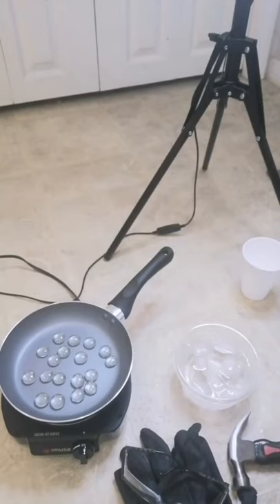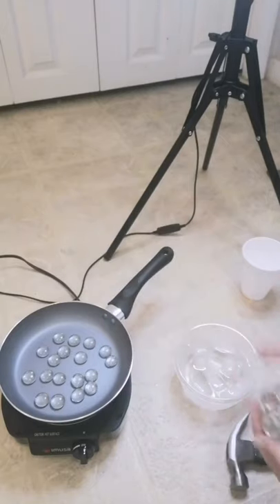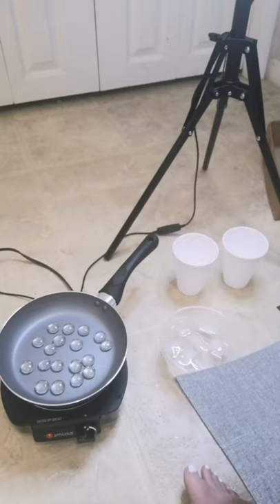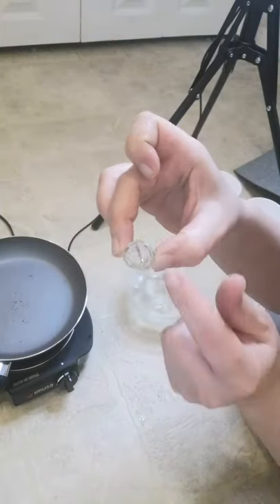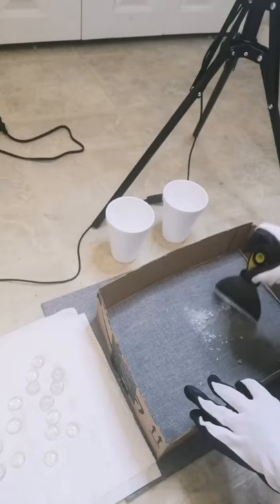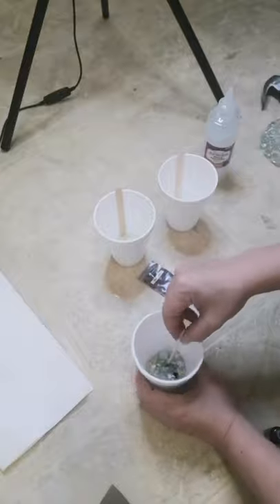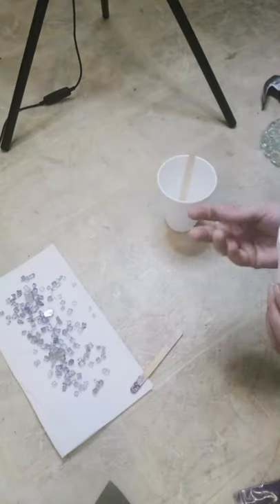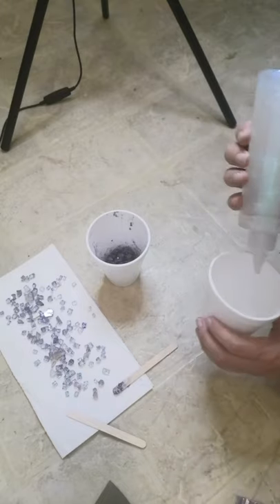Crush & Dye Glass ✨FULL TUTORIAL✨ ✔Save Money ✔Beginner Friendly ✔Multiple Options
In this tutorial, we explore a budget friendly way to crush your own glass for your resin art. We then take a deeper dive into coloring and dying glass using different options, all with different results; allowing you to take your next resin project to a new level - without breaking the bank!